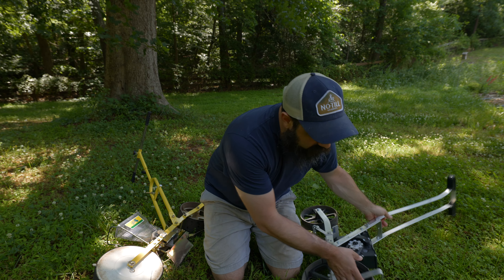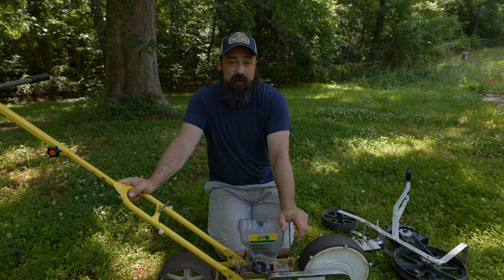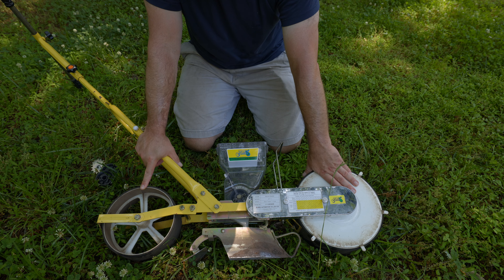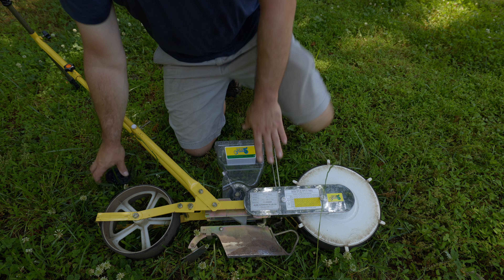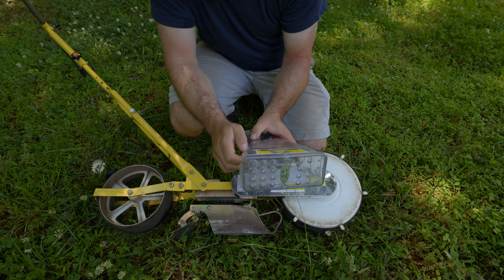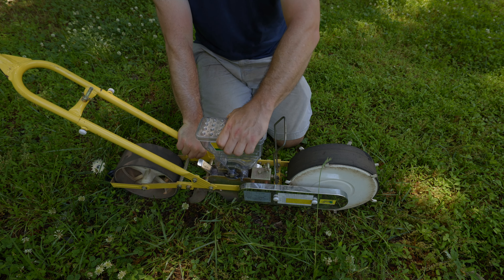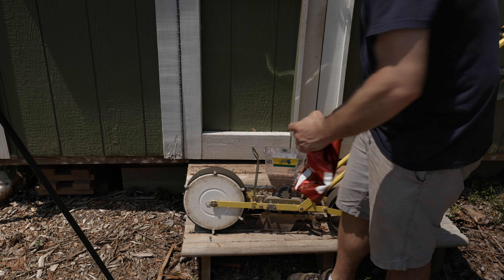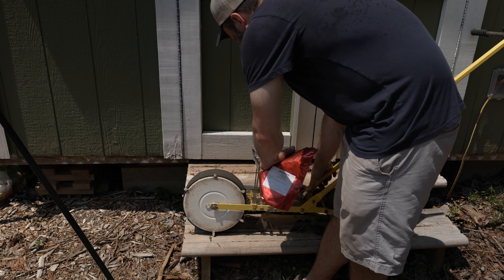Sattin Hill Farm Course #13 - Direct Seeding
Why you should direct seed crops, temperature, moisture, using a precision seeder and other tips.

Jang Seeder Combinations
I use the XY24 F24 and X24 rollers
Carrots - 5 rows XY24 13Fx11R
Radish - 5 rows F24 14Fx10R
Arugula - 7 rows X24 11Fx13R
Baby Kale/Tatsoi/Mustard - 7 rows F24 14Fx9R

Books I recommend:
"The Living Soil Handbook" by Jesse Frost
"The No-Till Organic Vegetable Farm" by Daniel Mays

Table of Contents:
0:00 - Intro
0:32 - Benefits of Direct Seeding
2:11 - Temperature
3:27 - Moisture
4:55 - Precision Seeders
8:48 - Using the Jang Seeder
19:24 - Other Tips